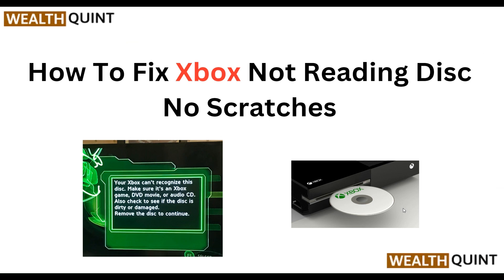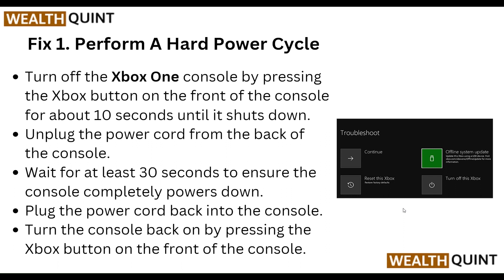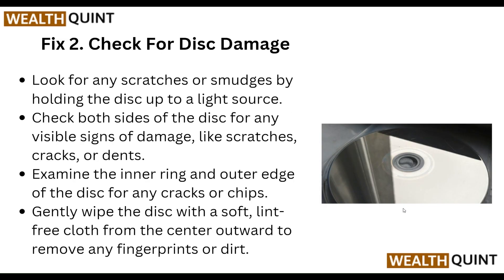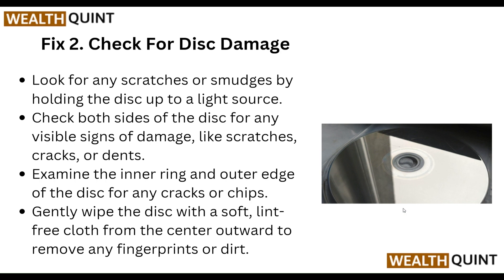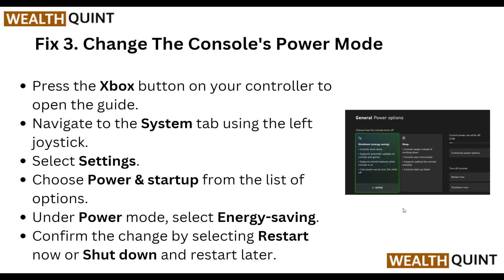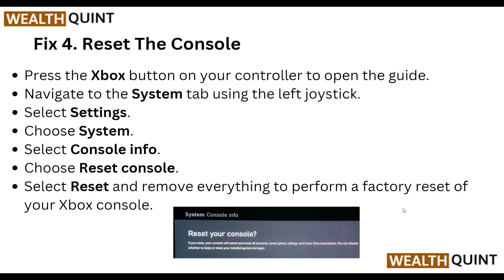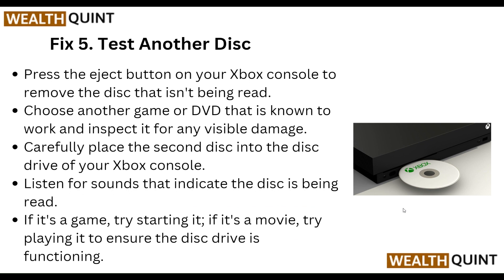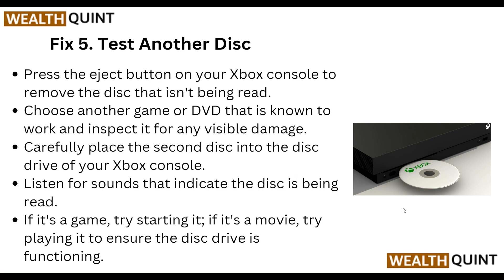How To Fix Xbox Not Reading Disc No Scratches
Hello everyone welcome to our youtube channel In this video, you will learn how to troubleshoot and fix the issue of your Xbox not reading discs, even when there are no visible scratches. Follow the step-by-step guide to resolve this common problem and get back to enjoying your favorite games in no time.

00:15 Fix 1: Perform A Hard Power Cycle
00:44 Fix 2: Check For Disc Damage
01:14 Fix 3: Change The Console's Power Mode
01:40 Fix 4: Reset The Console
02:01 Fix 5: Test Another Disc